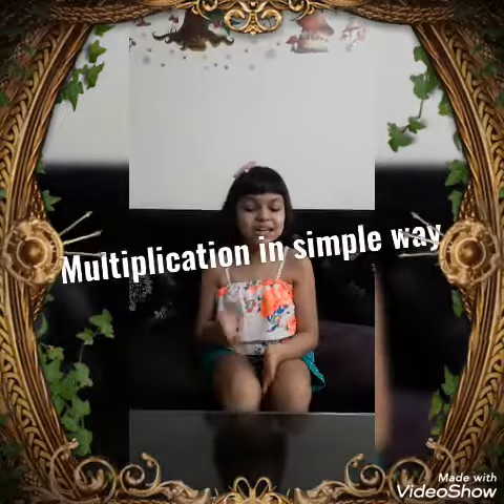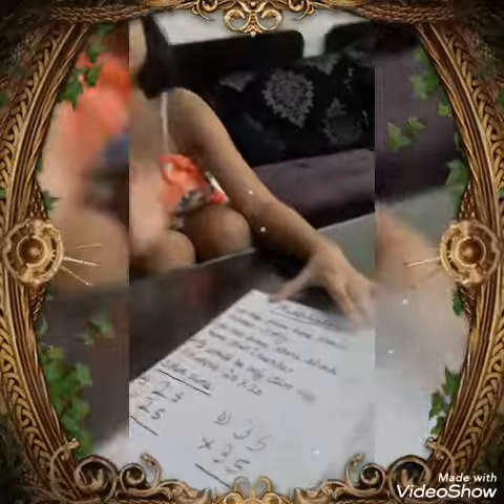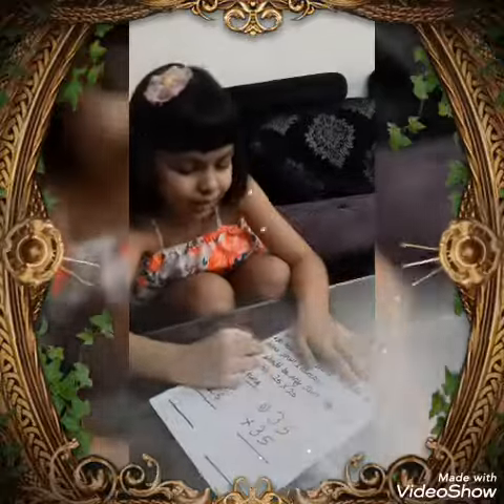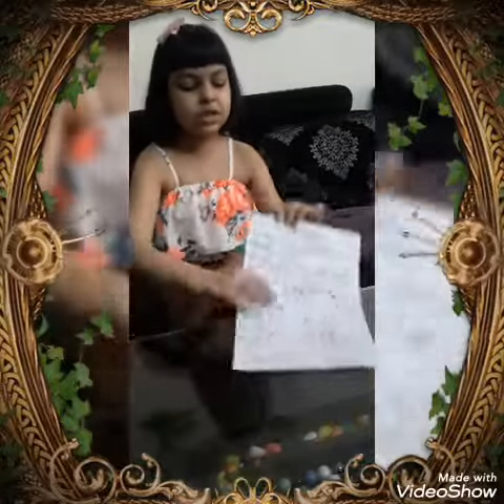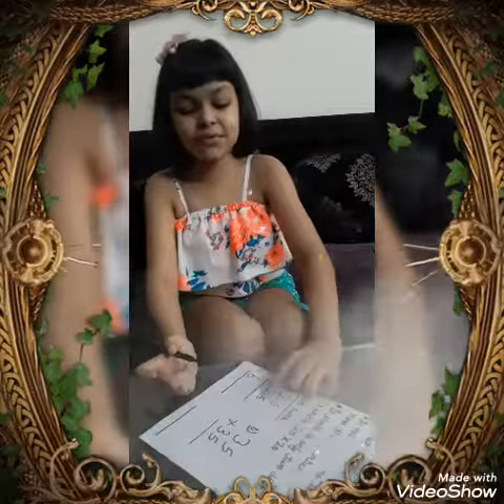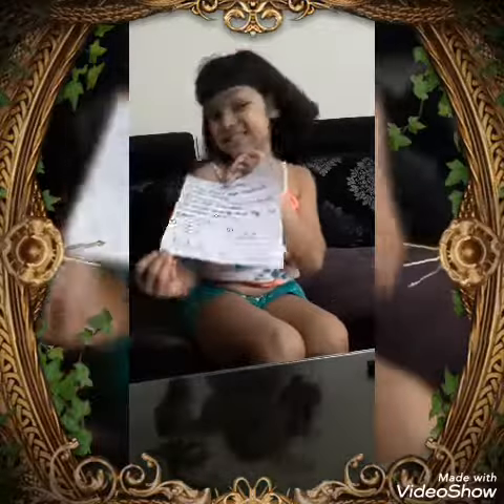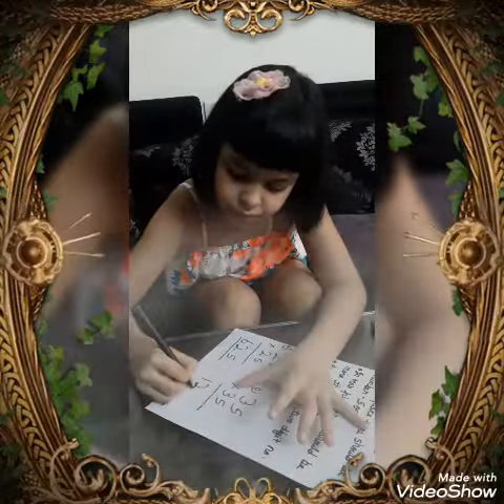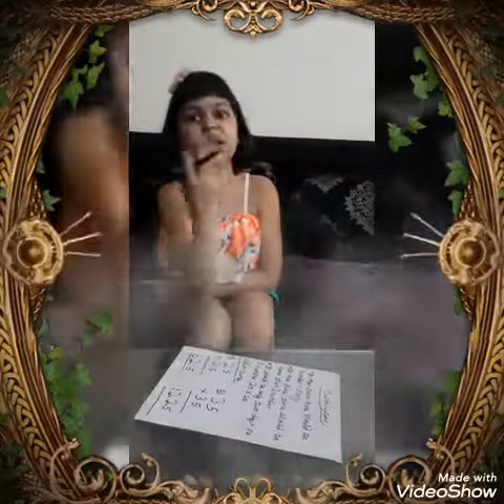multiplication in shakuntaka devi movie style.....